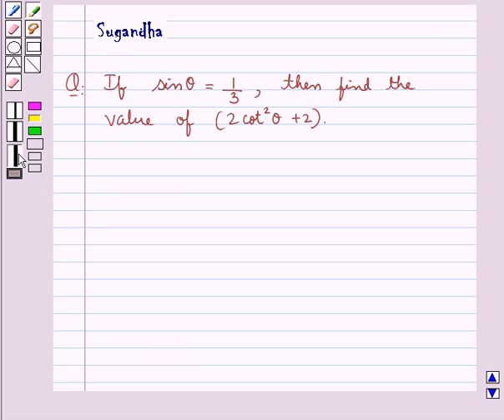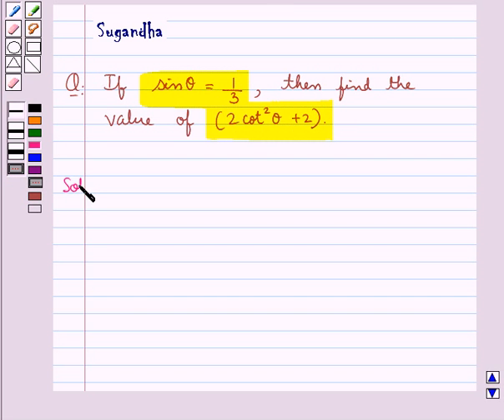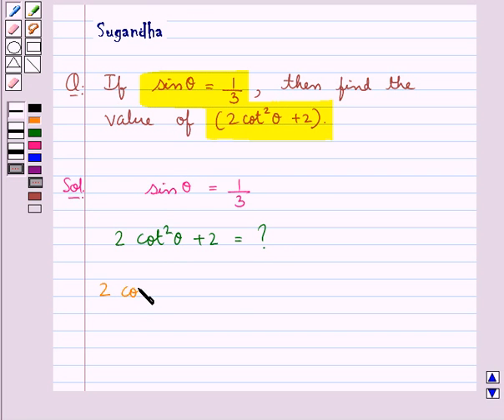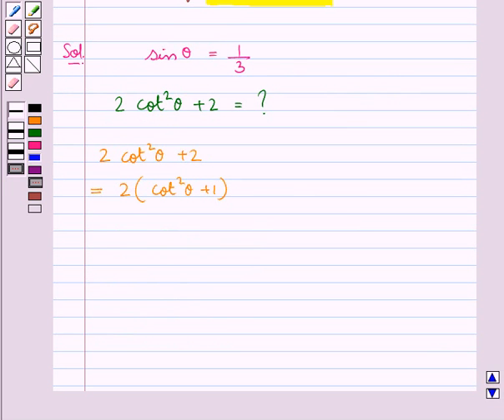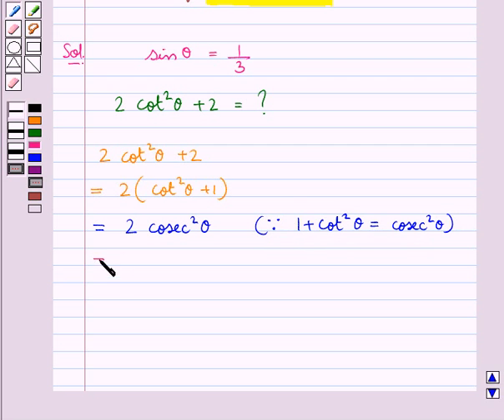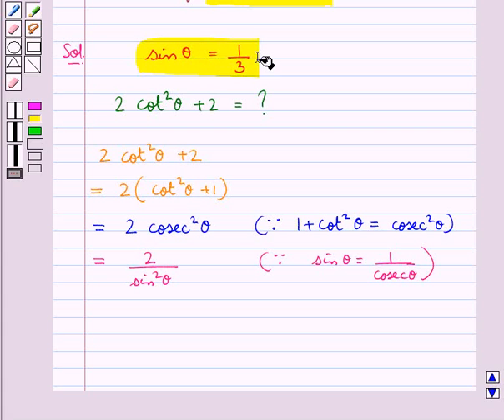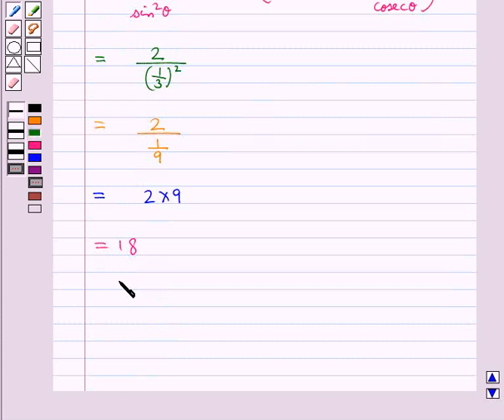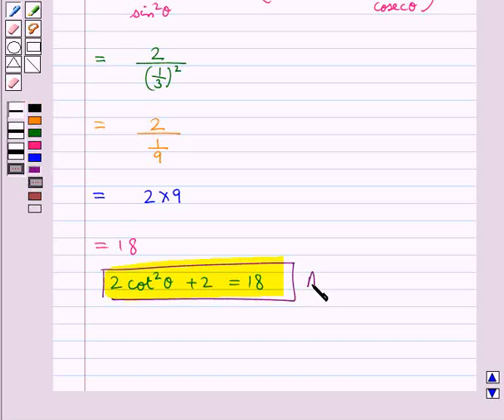Maths X CBSE A 2009 1 6